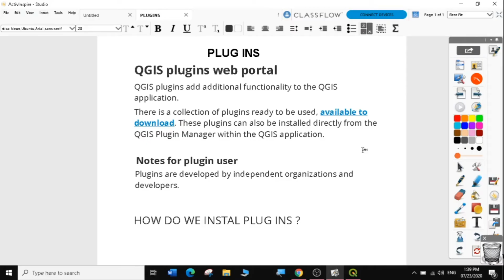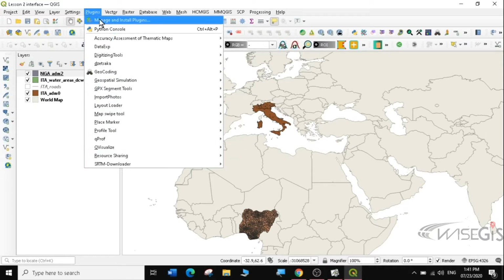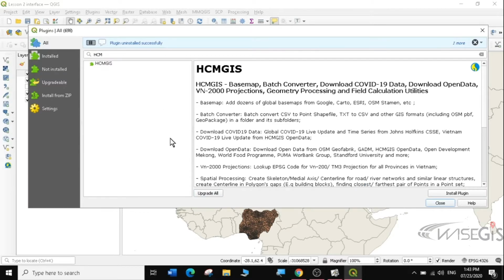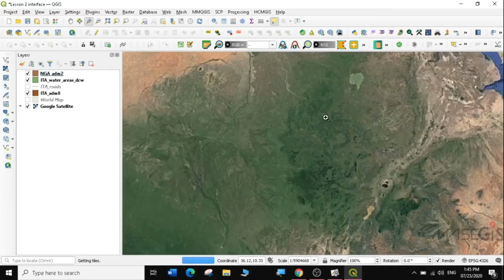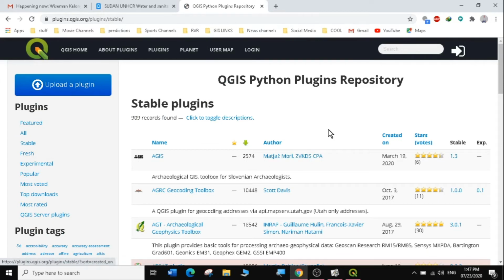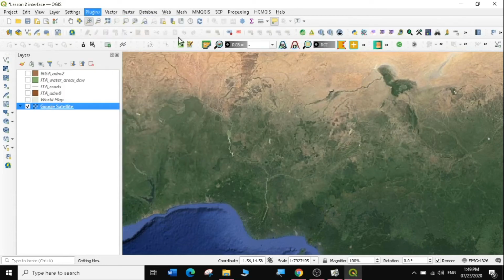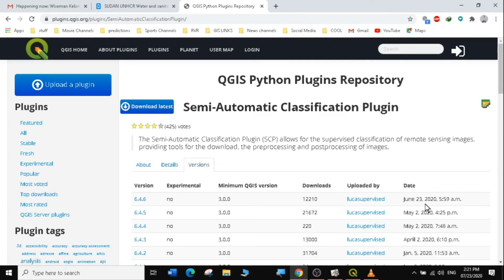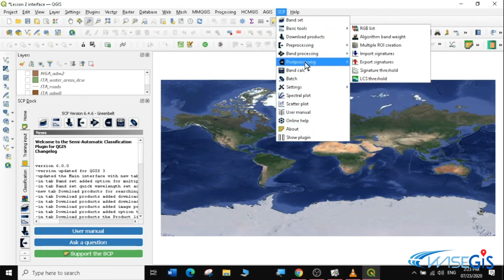How to install Plugins in QGIS # Lesson 3 of 29 # QGIS Tutorial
This is the 3rd of 29 QGIS videos for absolute beginners.

Useful links to follow for absolute beginners to PRO! choose a link and follow the steps with simplified explanations across various Countries. Working on lesson 20 of 29.